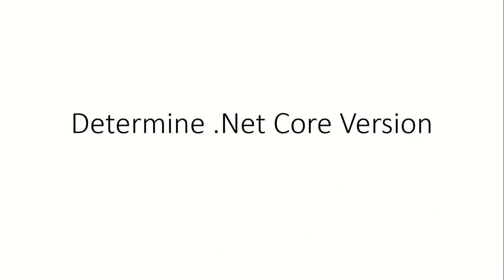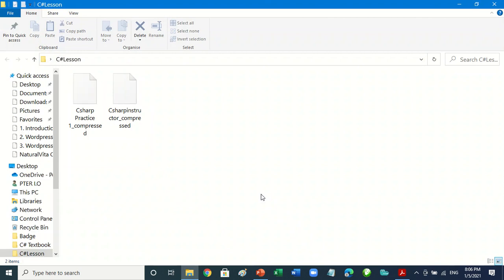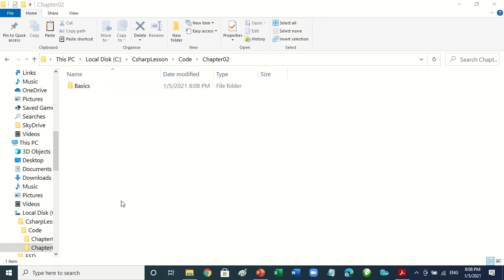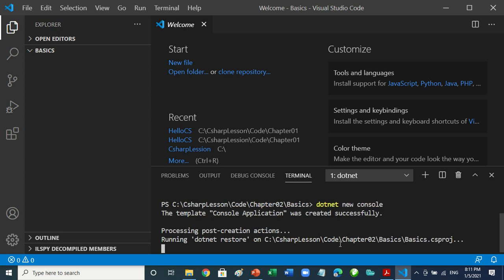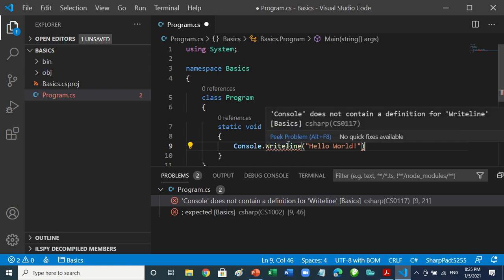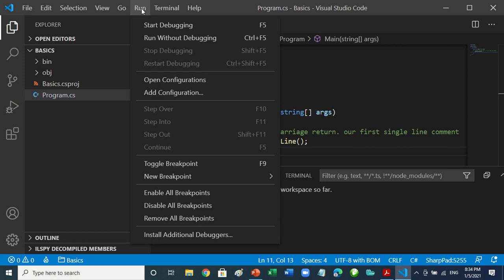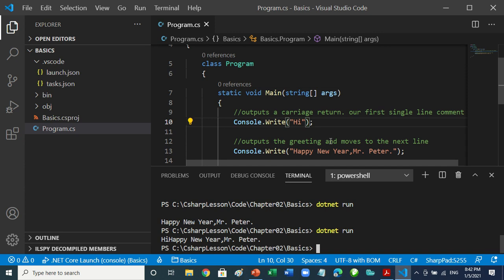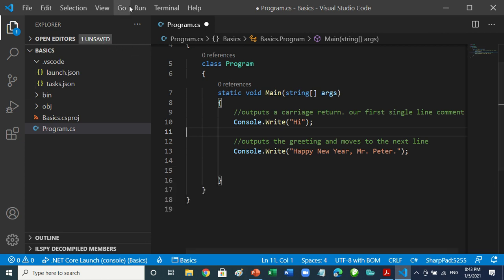C # Tutorial Lesson Two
In this video tutorial you learn how to determine .net core version installed on your computer. You also learn about the difference between Console.Write and Console.WriteLine methods.